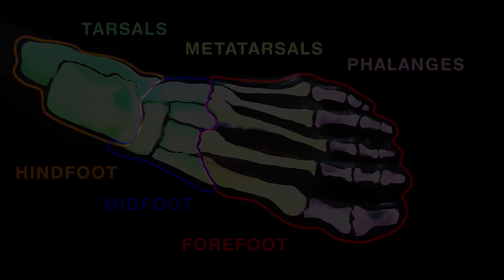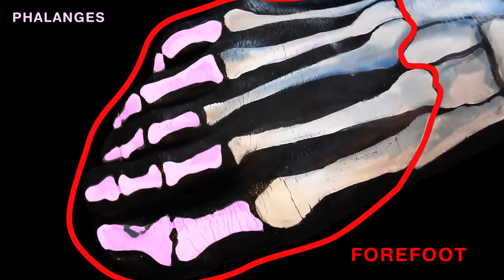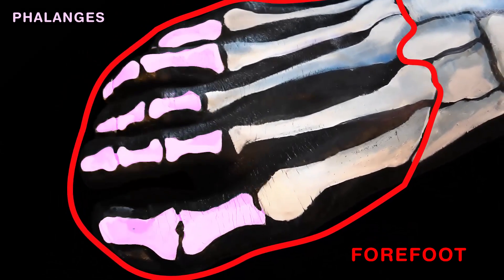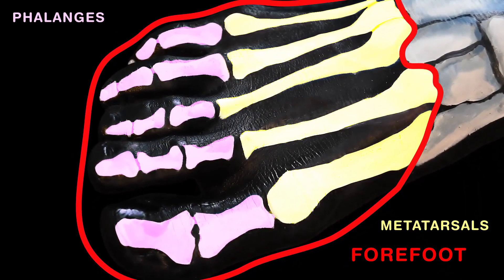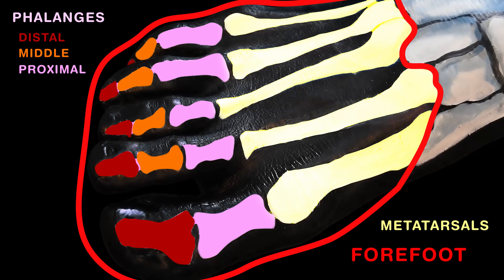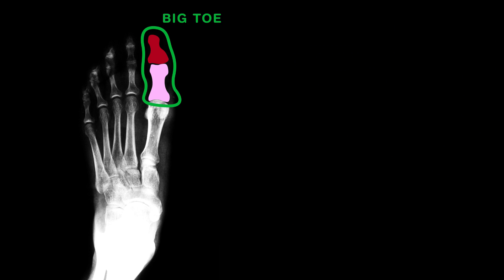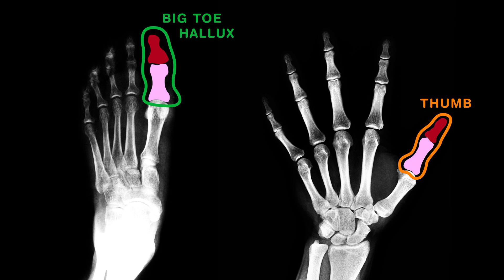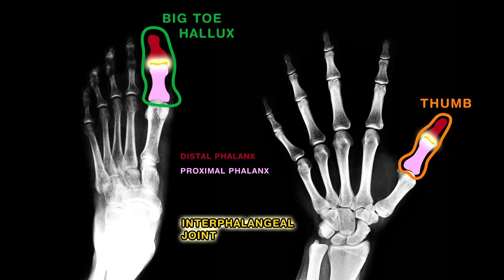FOOT BONES SONG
The bones of the foot and ankle, these number 26,
14 phalanges, 5 metatarsals, 7 tarsals in the mix!
Your foot can be divided into three zones,
The forefoot and the midfoot, as well as the hindfoot bones.

The forefoot is composed of the phalanges, your 5 toes,
And the metatarsals are, longer bones attached to those!
Into three categories, your phalanges divide,
Distal, middle, proximal, based on where they reside.

Note that the big toe is also called the hallux,
And just like your thumbs, it has no middle phalanx,
It just has the distal and proximal phalanges
With a single interphalangeal joint in between these.

At the first metatarsophalangeal joint, the big toe is attached,
To the first metatarsal, beneath which there are bones detached,
For this is the place where sesamoids are found,
Under the distal end, these bones are small and round!

The midfoot has tarsals that have shapes irregular,
There are 5 including, the cuboid and navicular.
In addition to the cuneiforms, of which there are three,
The medial, intermediate, and the lateral, see?

The bones of the midfoot are important supporters,
They form the foot’s arch and act as shock absorbers!
Connected via muscles to the forefoot and the hindfoot,
And the plantar fascia ligament, which all help it to stay put.

The two tarsals in your hindfoot are the talus and calcaneous,
The talus or the ankle bone is where your foot gets harnessed.
To your lower leg, to the tibia and fibula bone,
While the calcaneus or heel is the largest bone!